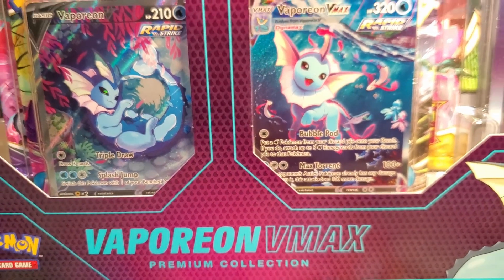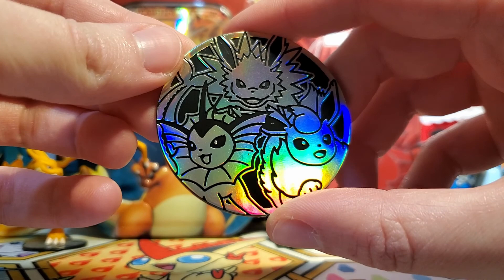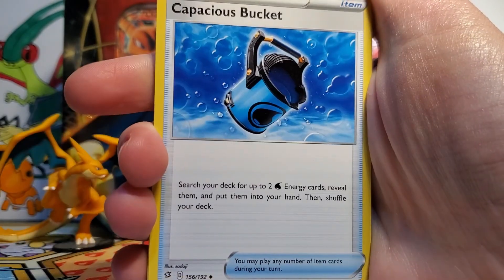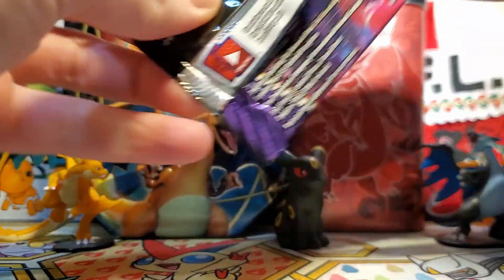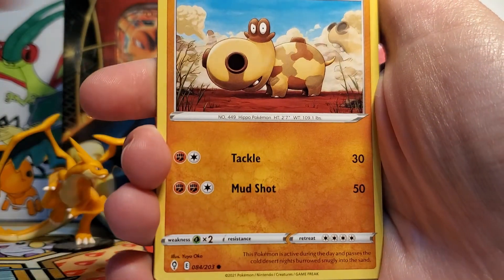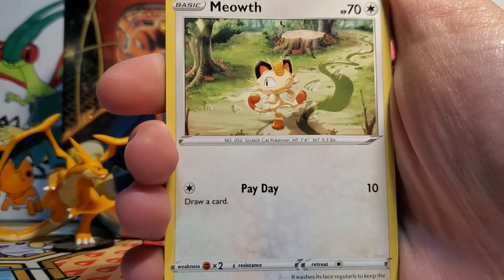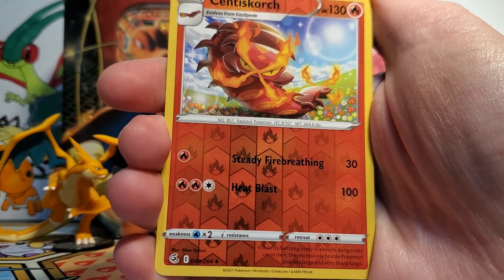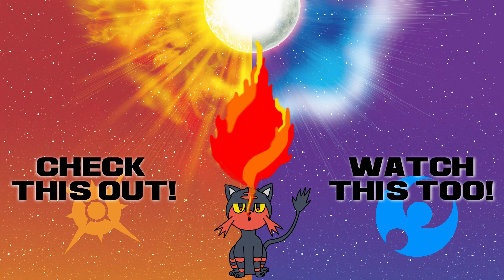Amazing Artwork Yet Again! Opening a Vaporeon VMax Premium Collection Box of Pokemon Cards!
Hello friends! Today we are opening the final Eeveelution VMax Premium Collection Box we were missing: the Vaporeon VMax box! This box comes with two INCREDIBLE alternate art promos, an awesome pin, 2 packs of Fusion Strike, 1 pack of Evolving Skies, 1 pack of Chilling Reign, 1 pack of Vivid Voltage, and 1 pack of Rebel Clash! Thanks so much again to my wonderful friend Emma for helping me get this beautiful box!

Music used in this video:
Thanks to Mewmore for allowing the community to use their music!